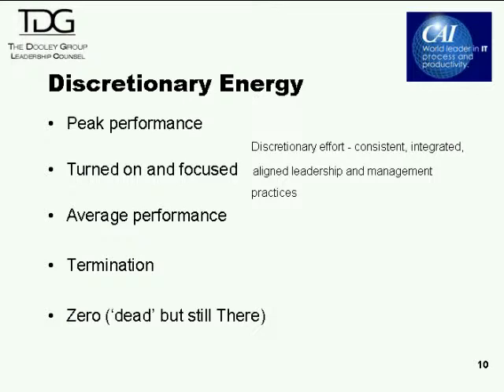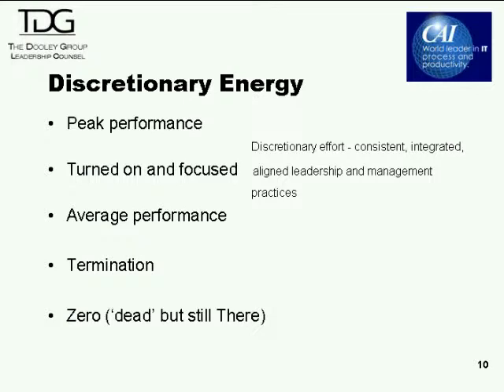Capturing the Discretionary Energy of Today's Business and Systems Professional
Today almost every group or team feels understaffed, or overloaded, or both! Actual or perceived, it is quite real, and a serious challenge for all leaders to face with the confusion/indecision brought by our current economy, global competition, and existing work habits or skill levels. Additional productivity without resource increase can be obtained, & actually is already there to be tapped in most locations. In this webinar, Richard Dooley will provide a framework of ideas, actions,& perspectives, to overcome, quickly, the negative possibilities of near term work outcomes, derived from the context many are in. And to arrange for a solid process to continue this huge step forward in desired results, regardless of industry or level of organization .Practical take-aways. Cultural, attitudinal suggestions for implementation and continued exploration by individuals engaged in this unusual webinar. The often quoted "the task of Leadership is not to put greatness into people, but to elicit it.